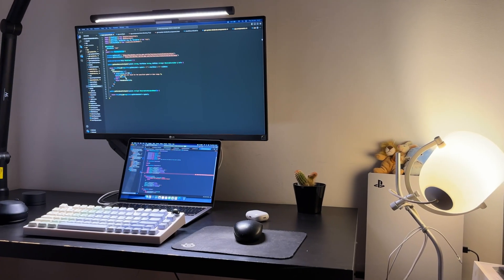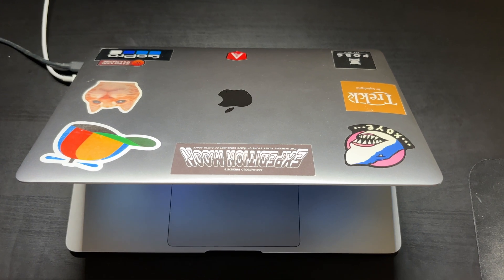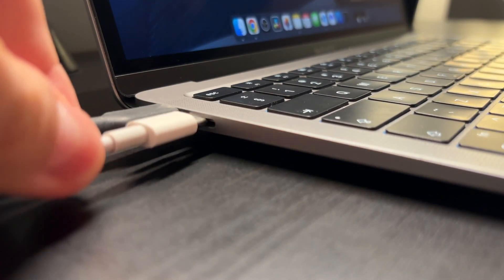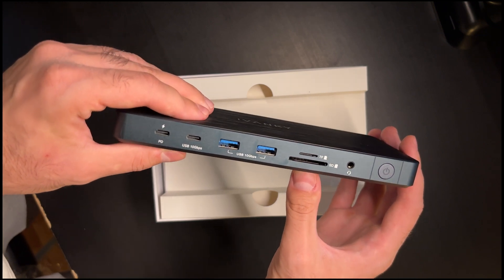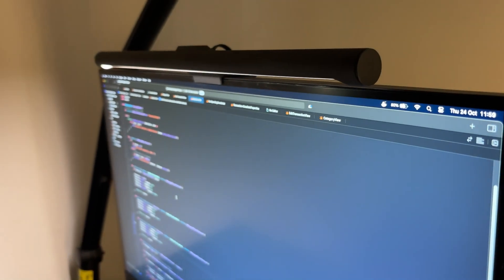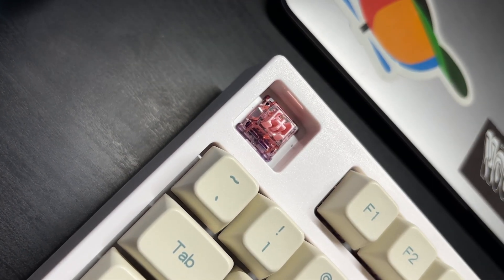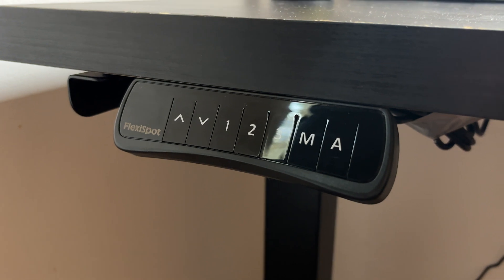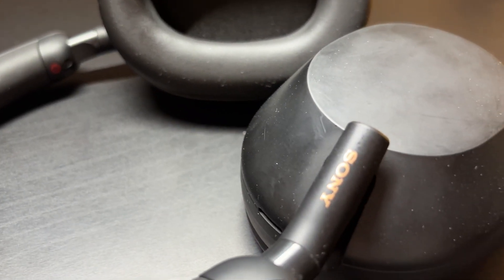My Cozy Desk Setup as a Software Engineer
Use the code "FORANDY" and get yourself the iVANKY FusionDock Pro 1+.

This is a a quick look at the setup I use on a daily basis to be productive and get my work done. There are some optimisations, as well as upgrades that can be done and I will come back with an updated version for this video next year.

Don’t forget to share your recommendations for this desk setup as well!

Monitor Lamp
My Standing Desk
In-Ear Headphones
Over-Ear Headphones
My Laptop

‘marshmallow’ by ‘massobeats’